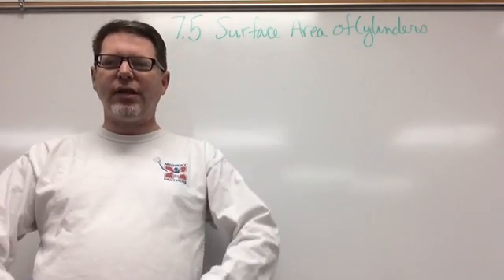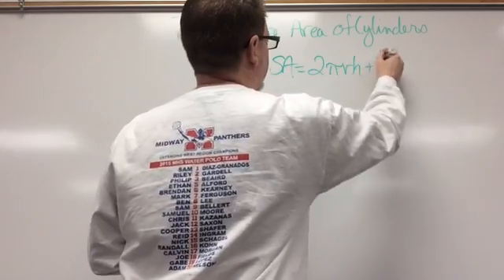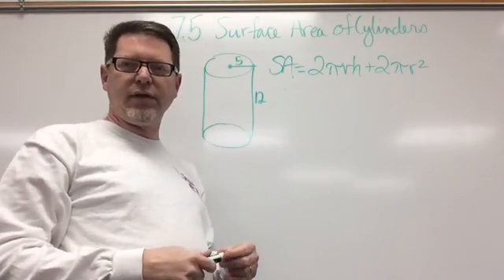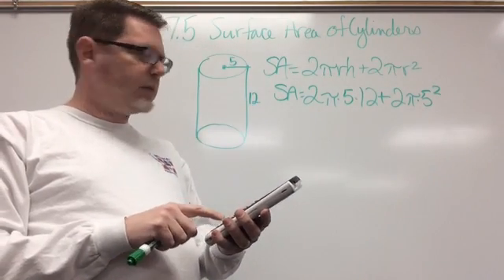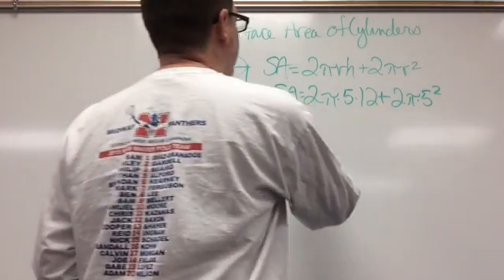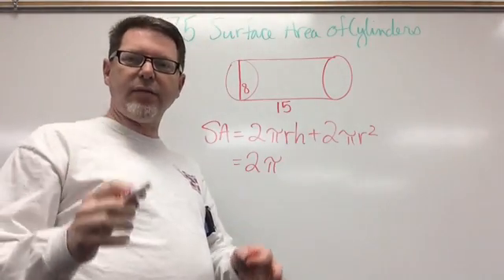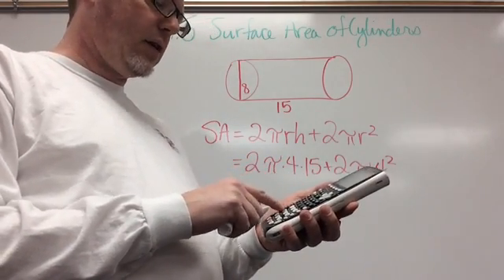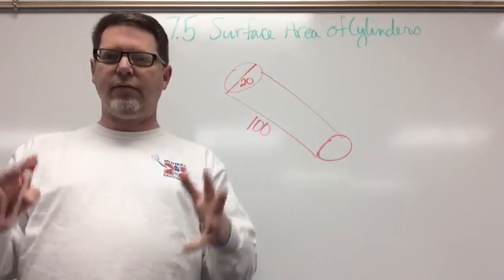Surface Area of Cylinders